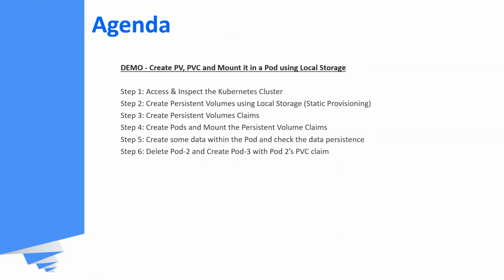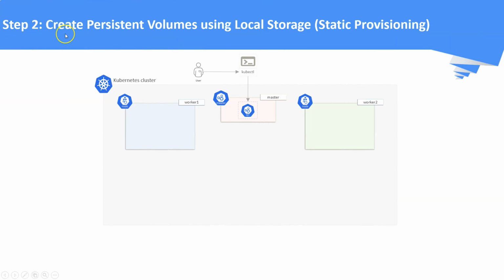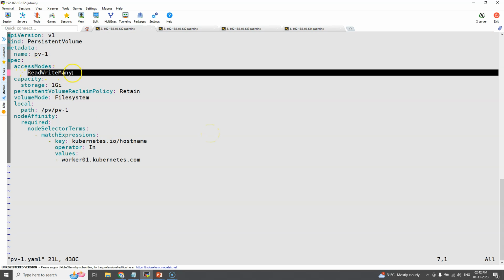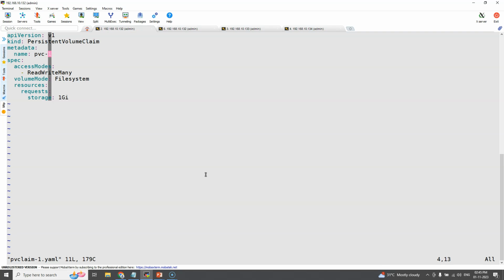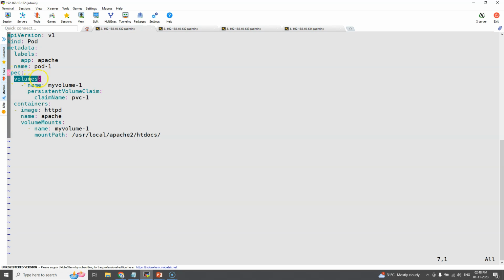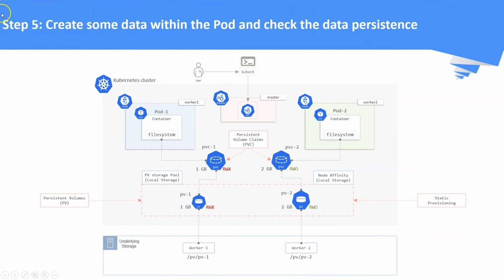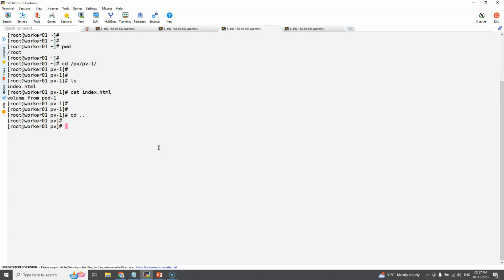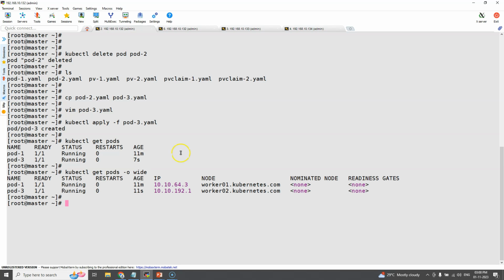kubernetes tutorial | Kubernetes Volumes | Demo: create PV, PVC & Mount it a Pod using Local Storage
*Kubernetes Tutorial | DEMO Create PV PVC and Mount it in a Pod*

In this video, you are going to see a DEMO on how to create PV, PVC and mount the same into the Pod.

Happy Learning !!!

*Overview of Volumes*

*Persistent Volumes*

* Kubectl Command Reference*

*Step 1: Access & Inspect the Kubernetes Cluster*

$ kubectl cluster-info

*Step 2: Create Persistent Volumes using Local Storage (Static Provisioning)*

*In Worker 1*

$ mkdir -p /pv/pv-1

*In Worker 2*

$ mkdir -p /pv/pv-2

*Create pv-1 & pv-2*

Sample PV manifest
apiVersion: v1
kind: PersistentVolume
metadata:
  name: pv-1
spec:
  accessModes:
    - ReadWriteMany
  capacity:
    storage: 1Gi
  persistentVolumeReclaimPolicy: Retain
  volumeMode: Filesystem
  local:
    path: /pv/pv-1
  nodeAffinity:
    required:
      nodeSelectorTerms:
        - matchExpressions:
              operator: In
              values:

*Step 3: Create Persistent Volumes Claims*

_Create pvc-1 & pvc-2_

apiVersion: v1
kind: PersistentVolumeClaim
metadata:
  name: pvc-1
spec:
  accessModes:
    - ReadWriteMany
  volumeMode: Filesystem
  resources:
    requests:
      storage: 1Gi

*Step 4: Create Pods and Mount the Persistent Volume Claims*

_Create Pod-1 and Pod-2 and mount the PVC's respectively_

Sample POD Manifest
apiVersion: v1
kind: Pod
metadata:
  labels:
    app: apache
  name: pod-1
spec:
  volumes:
    - name: myvolume-1
      persistentVolumeClaim:
        claimName: pvc-1
  containers:
  - image: httpd
    name: apache
    volumeMounts:
      - name: myvolume-1
        mountPath: /usr/local/apache2/htdocs/

*Step 5: Create some data within the Pod and check the data persistence*

Create some data under the mountpath folder
Since this is a webserver pod, it is suggested to create index.html for better understanding

$ kubectl exec -it pod-1 -- sh

*Step 6: Delete Pod-2 and Create Pod-3 with Pod 2’s PVC claim*

$ kubectl delete pod pod-2

Now create pod-3 with pod-2's pvc claim and validate the data in pod-3

_THE END_